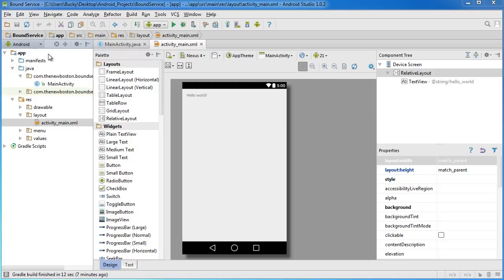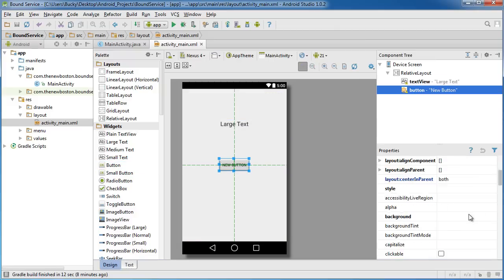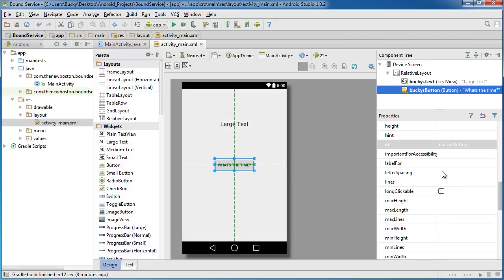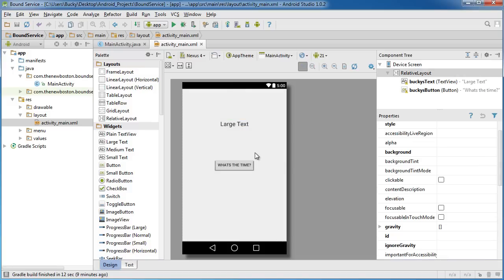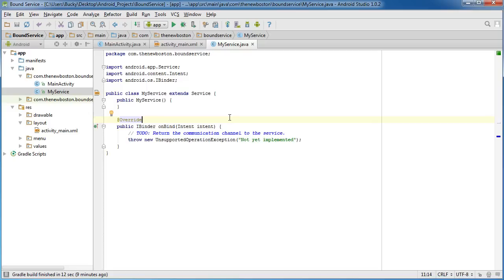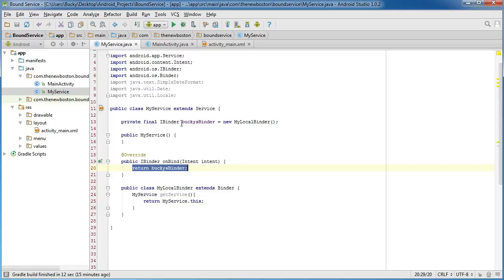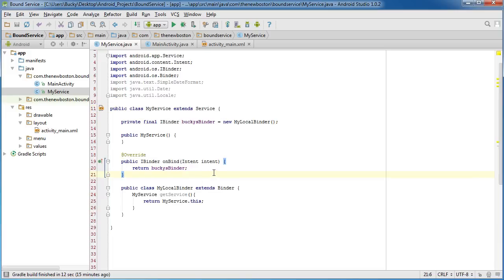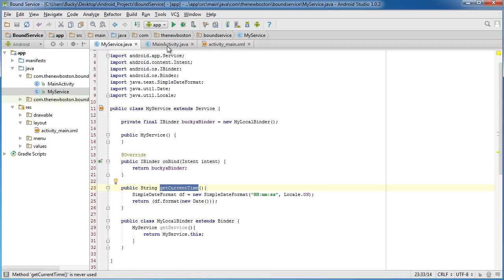Android App Development for Beginners - 43 - Bound Services